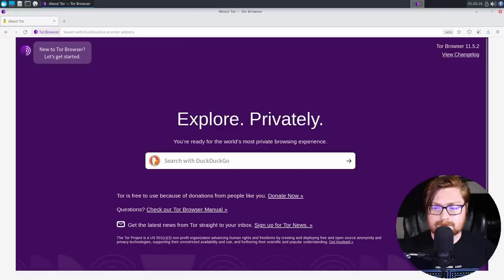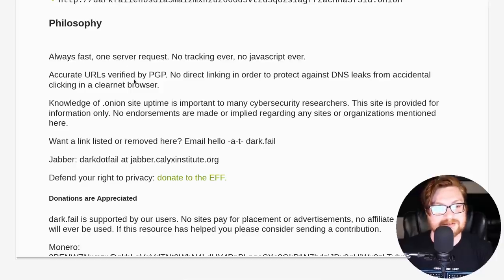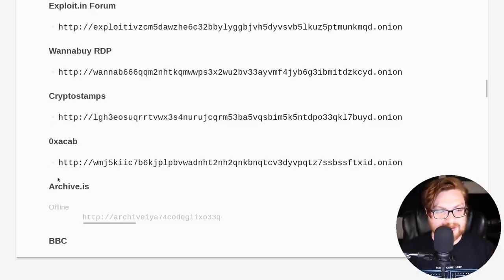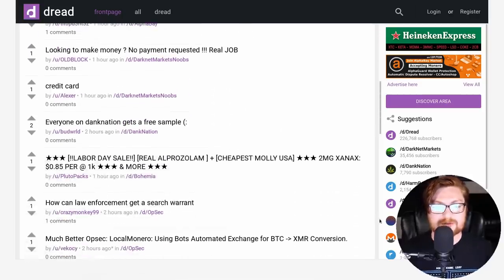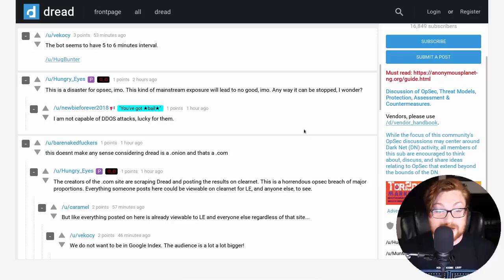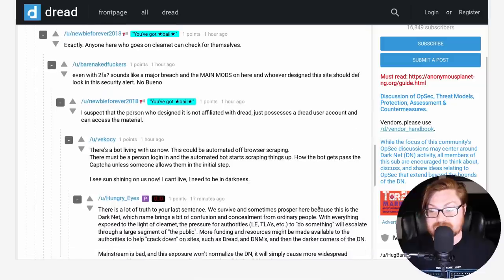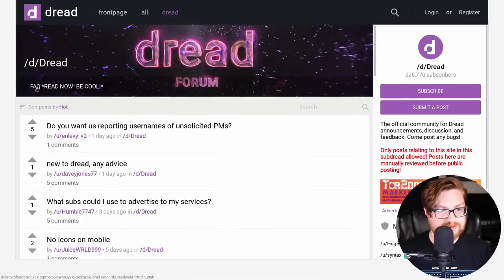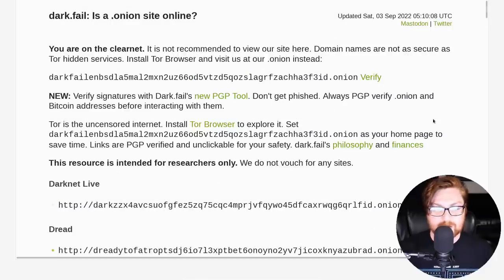Navigating Tor Hidden Services (Dark Web Documentary #08)